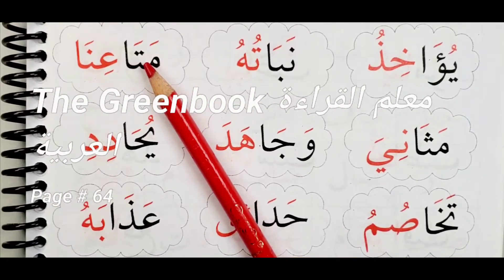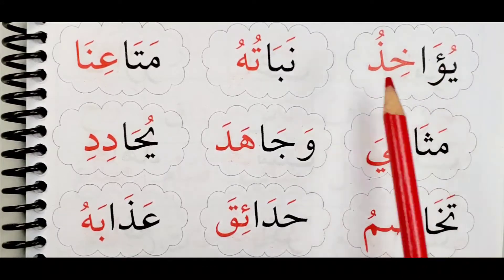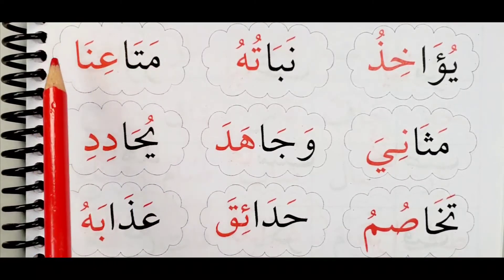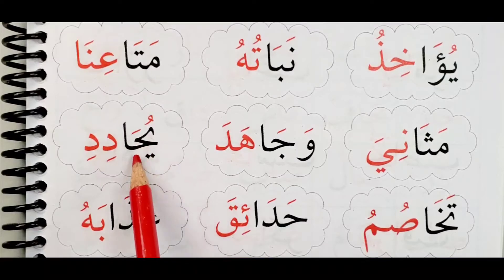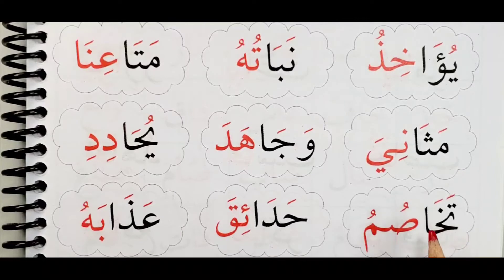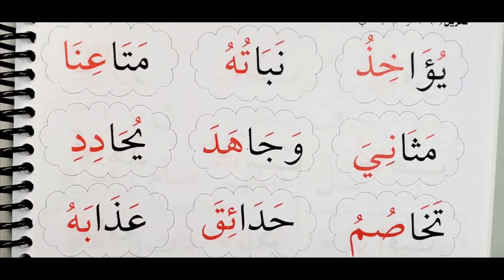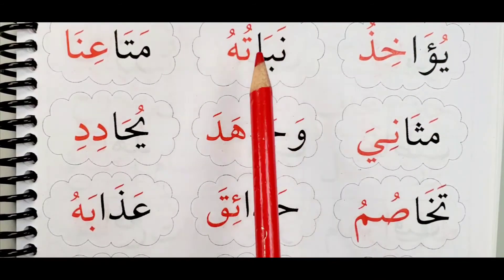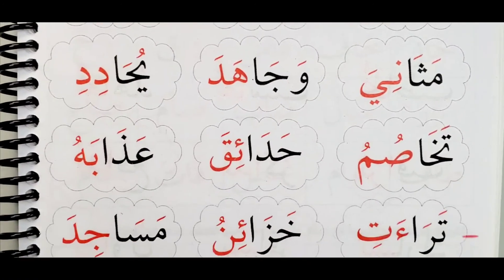Page 64a The Greenbook معلم القراءة العربية مع قاعدة بغدادية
Arabic long vowels are introduced from this page going forward.
The long vowel Alif ا, the long vowel Yaa ي, and the long vowel Waw و. Each vowel will be practiced thoroughly.
Make sure you know
How to read the long vowel Alif
How to read the long vowel Yaa
How to read the long vowel Waa or Waw
How long it takes to read each long vowel. Yes, estimate the time to read to voweled letters that's the time it should take to read the long vowels ا ي و.

Practice reading three-letter words with Fat-ha and Kasra. Read each word or repeat each word at least three to five times, because a lot of Arabic words are three letters words, especially verbs. Also, the four-lettered words read them in twos i.e two letters at once and the next two then join them together. Make sure at a first glance you are able to read two letters at once.

-How to read two lettered words for both Quran and Arabic.
-How to recognize Arabic letters with their different patterns and shapes.
-How to know and recognize Arabic vowels.
-How to know Arabic short vowels.
-How to know Arabic long vowels.
-How to join Arabic letters.
-How to spot and recognize Quran symbols when reading.
-How to know Tajweed and its rulings.

By Quran or Arabic reading practice in such a page, for beginners, it's important not to be in a rush.
Tajweed needs patients, Qur'an and Arabic the same. These are just foundations and basics.

Make sure you can read a two-letter word with ease at a first glance as quickly and correctly as you can, Most Arabic verbs and many nouns roam around three to five-letter words.

Practicing three-letter words with Fat-ha and Kasri. read a letter with a vowel then repeat it as a whole word. do that at least three times. repeat the video, make sure it's as easy as it can be and as you can, easy pages should take a minute or two or less than that.

We enter the second Arabic vowel. The name is Kasri or Kasra . It has the sound 'e' as in eel, eat, ink.
Therefore we say for example letter Ba with a Kasri Bi, the letter Sin with a Kasri Si, and so on and so forth.